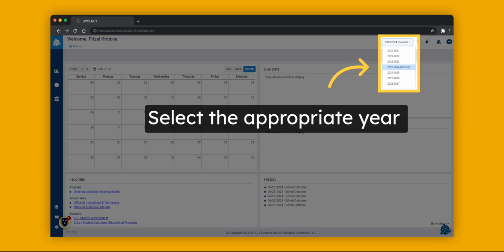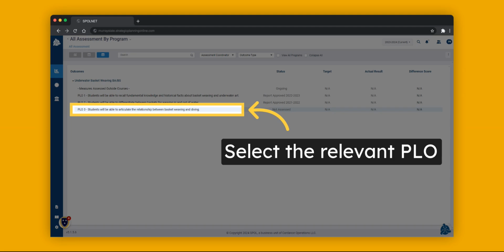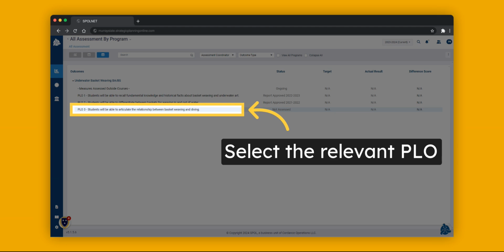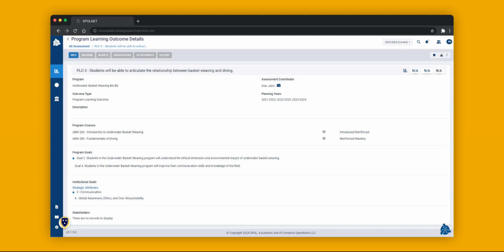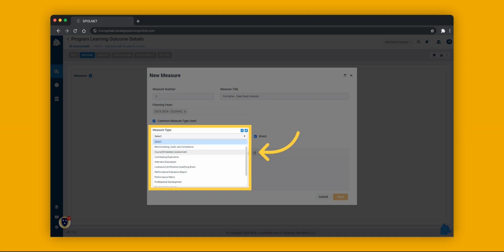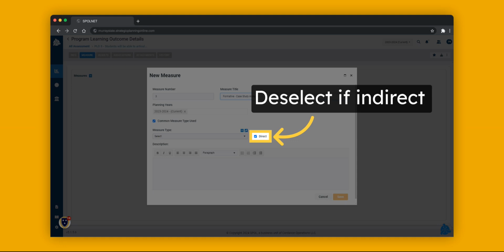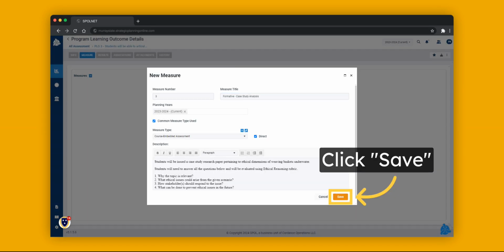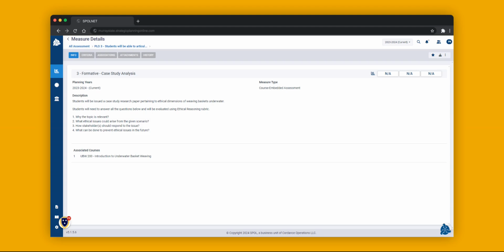Creating a new measure for academic programs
Here's another video in our SPOL assessment platform tutorial series. This one covers creating a new measure for academic programs and is the first step in developing an assessment plan. If you need the steps on how to log in to SPOL, you can access it

Link to List of Assessment Measures and All About Assessment Measures documents